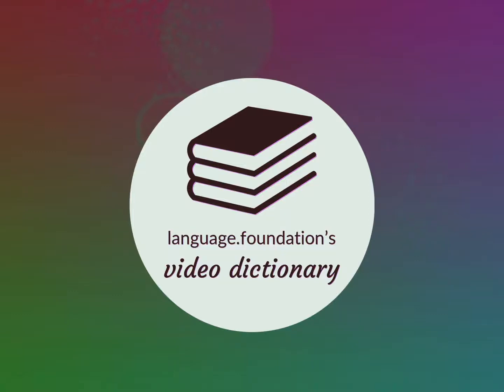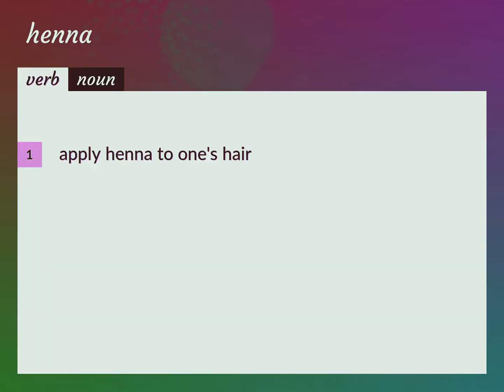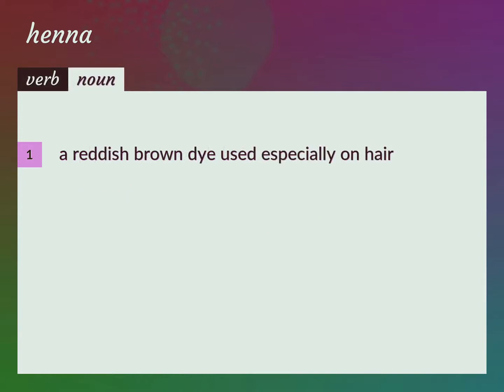Henna | meaning of Henna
What is HENNA meaning?